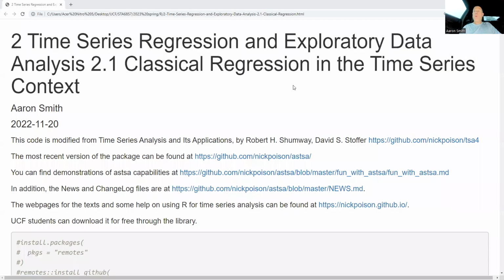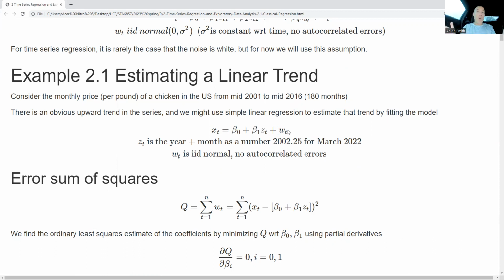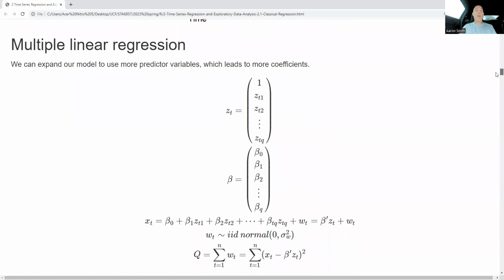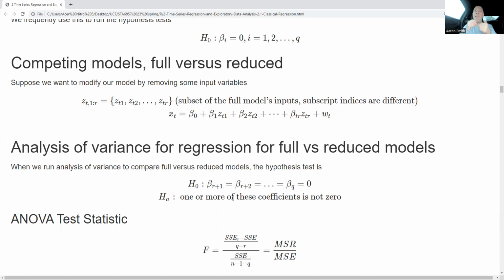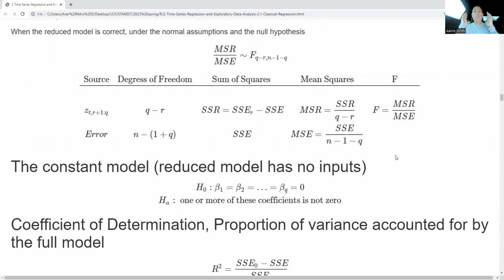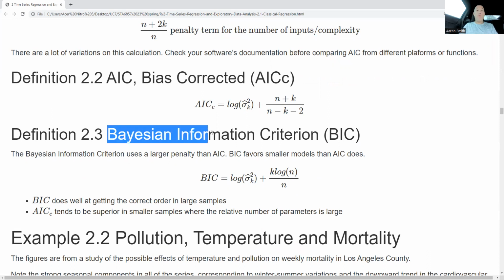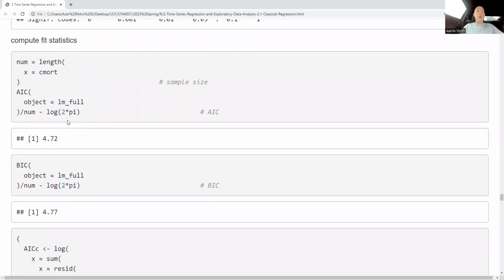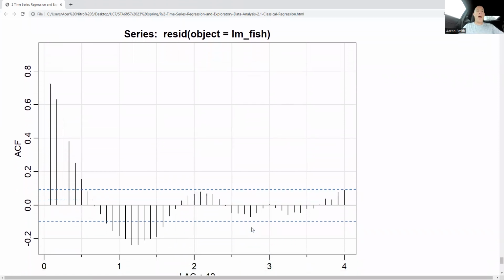2 Time Series Regression, Exploratory Analysis 2.1 Classical Regression in the Time Series Context